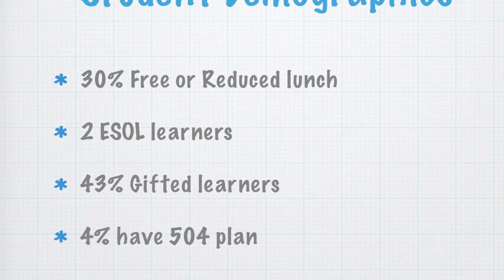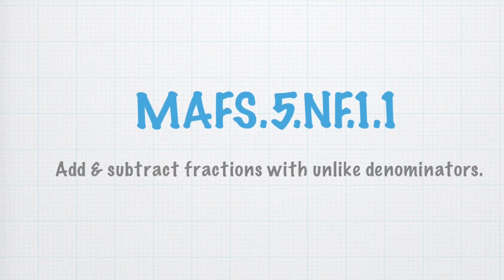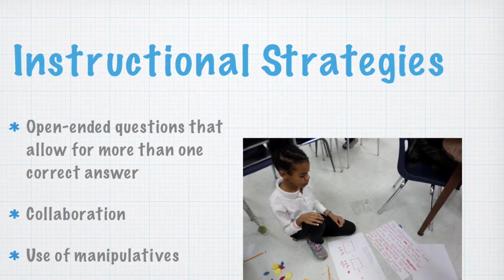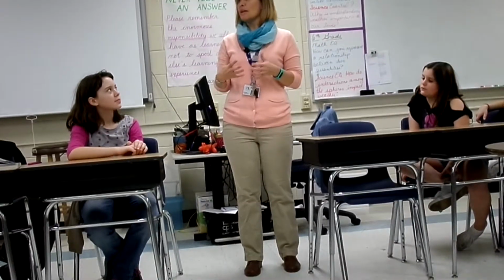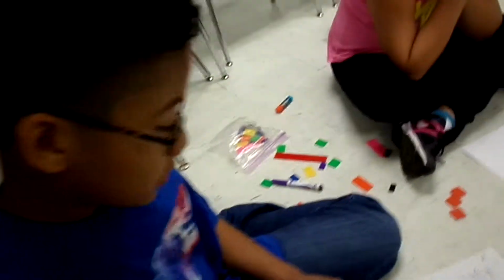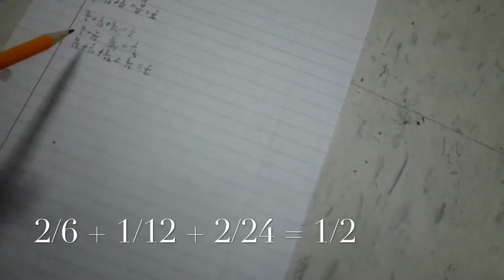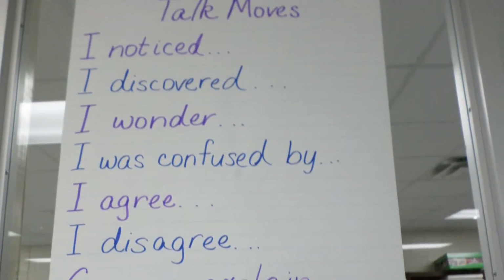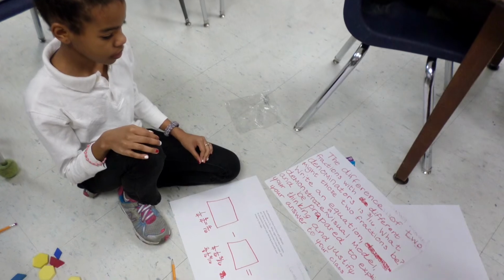DowneyMathGrade5 V 2